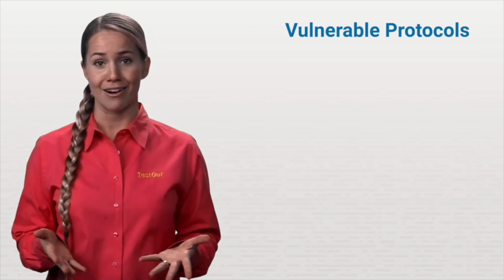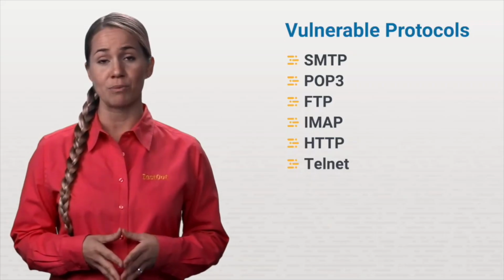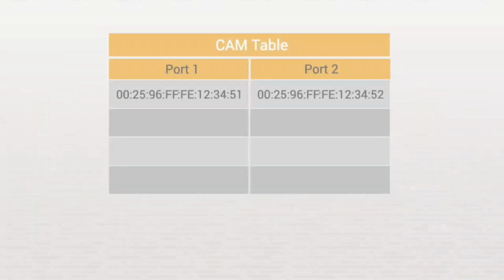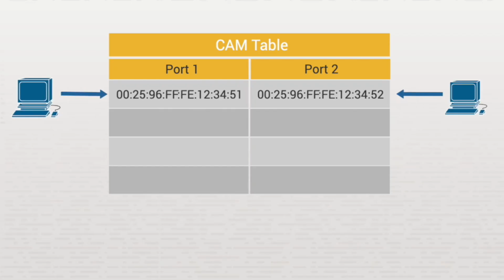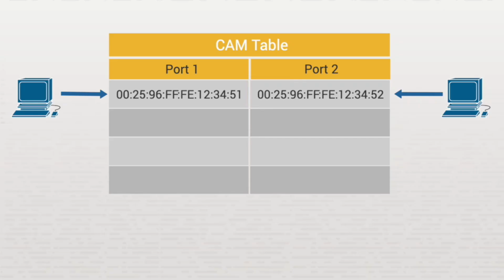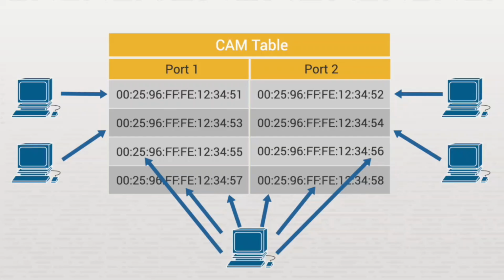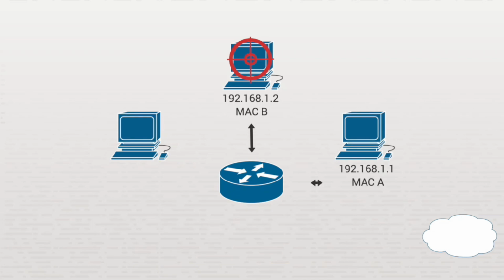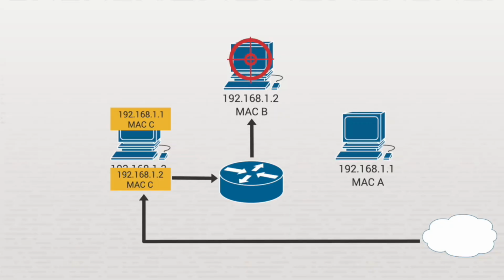Sniffing & Techniques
Sniffing refers to the act of intercepting and analyzing data packets as they travel across a network. It can be used for legitimate purposes like network troubleshooting or maliciously to steal sensitive information such as passwords or personal data. Sniffing tools capture traffic, often in promiscuous mode, allowing visibility into unencrypted communications.